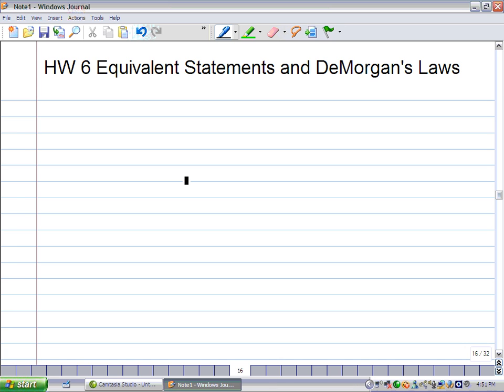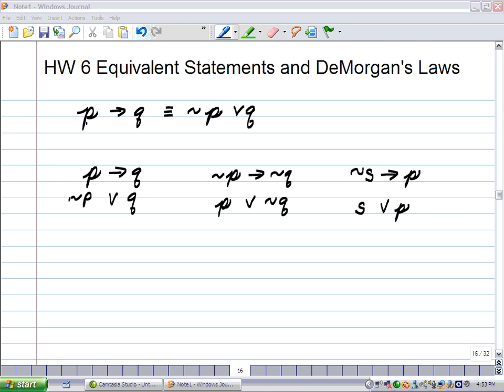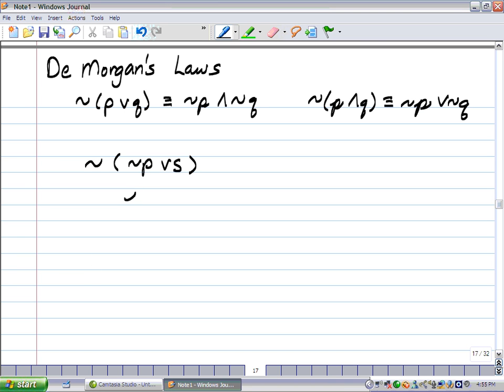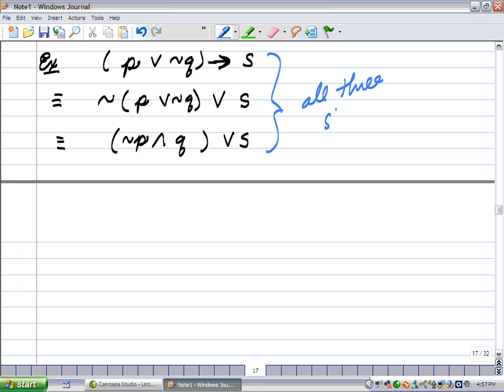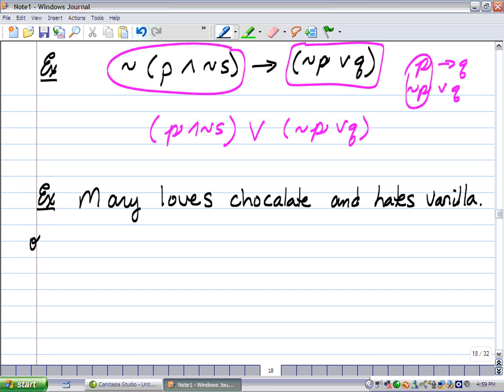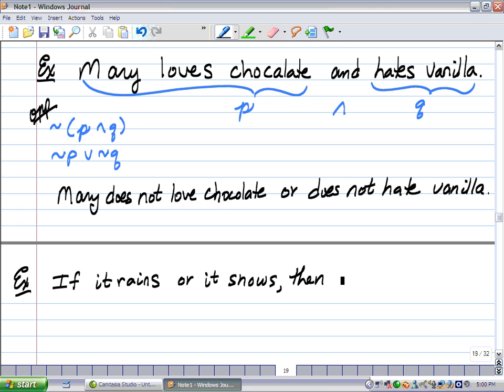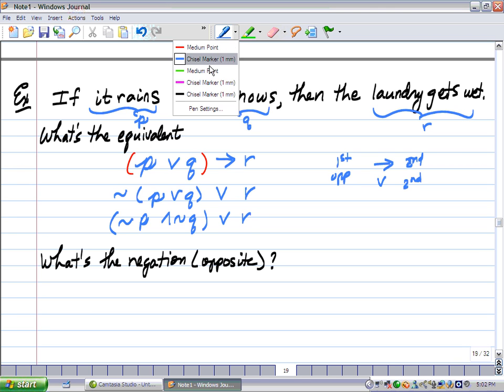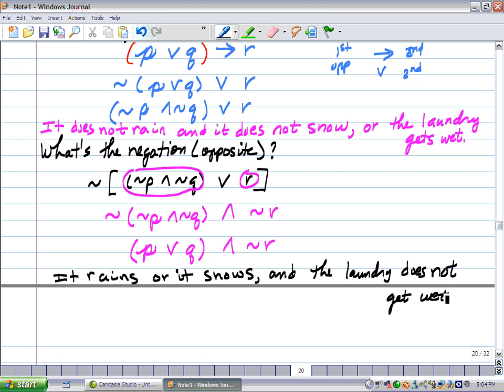HW 6 Equiv and DeMorgan.wmv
Equivalence of logical statements and DeMorgan's Law for negating "and" and "or" statements